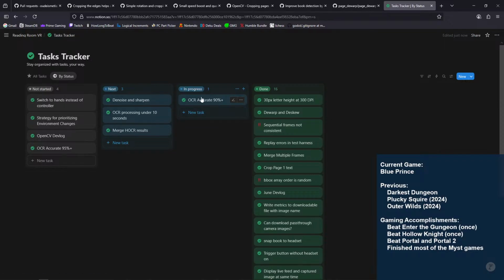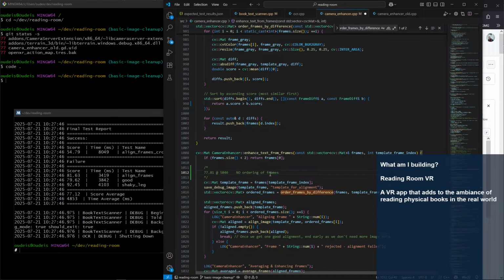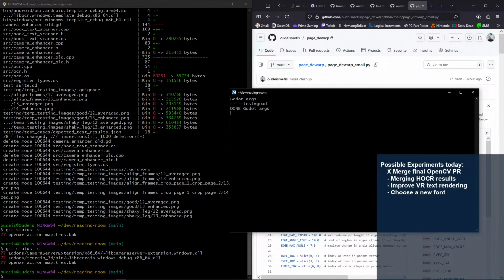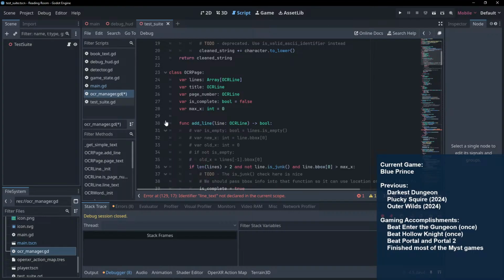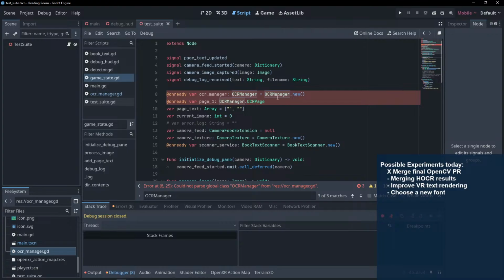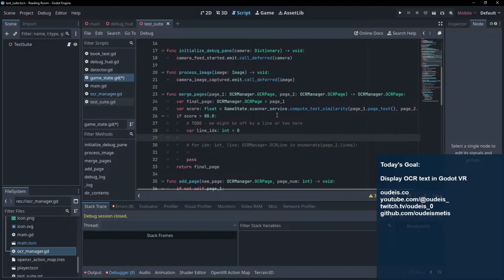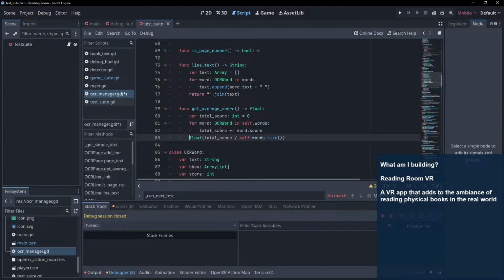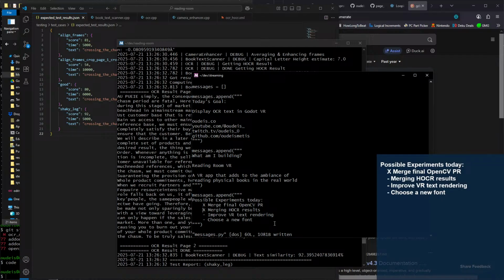Displaying OCR text in Godot